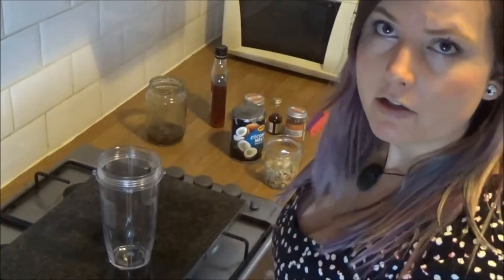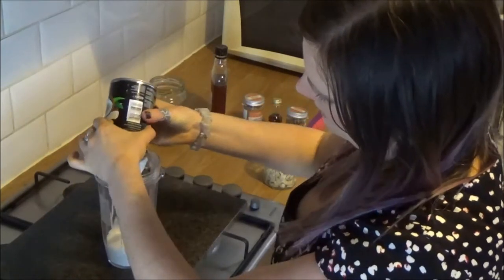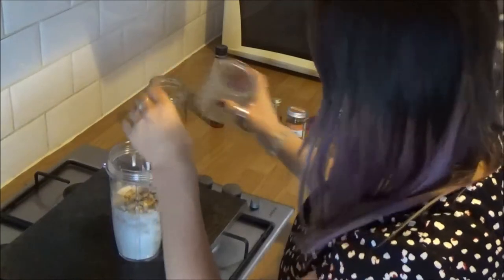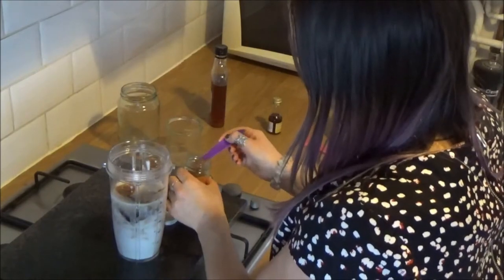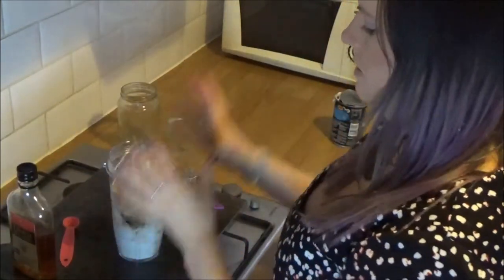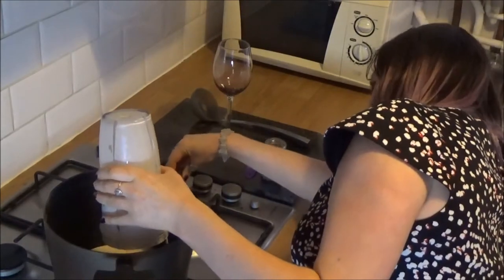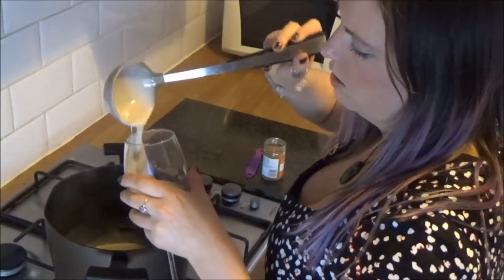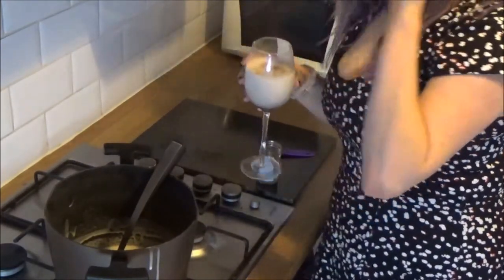Vegan Eggnog! Dairy and Egg Free!!!!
Kia Ora Unicorns!
Firstly apologies for not getting this out before Christmas like I intended! I was staying with family out in rural Scotland and the internet just wasn't strong enough to upload! And believe me I tried so very hard but after 2 days it had only uploaded 15% so I decided to give up and try again once back in London! But hey ho you can have Eggnog anytime you like it doesn't have to be Christmas does it!!!

As I've never actually tried Eggnog I would love some feedback on what those who have had it think about this recipe! My intention for this recipe is that it's not going to replicate eggnog but to be something equally delicious that you can have instead! And I have to admit I think its bloody delicious!